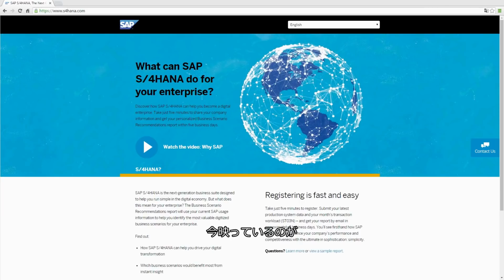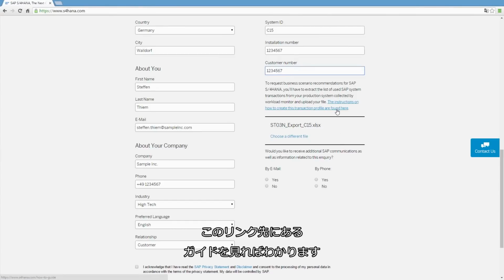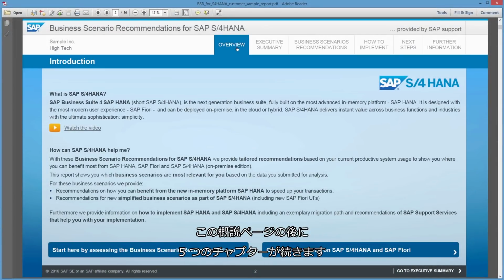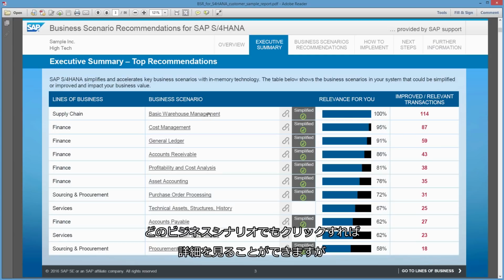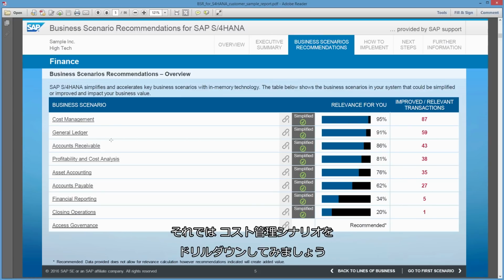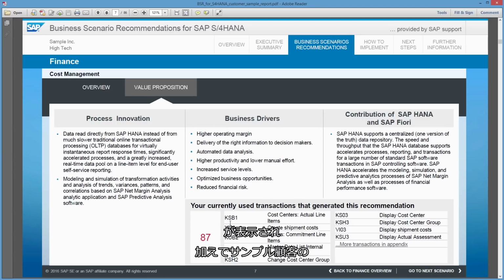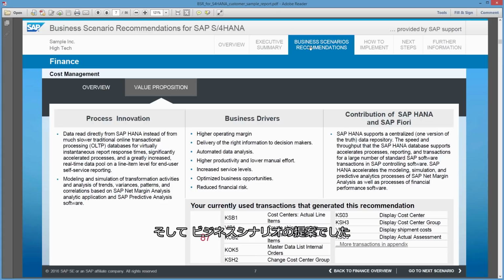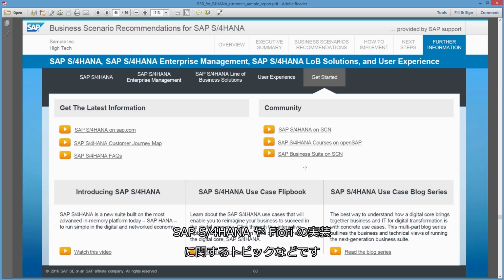SAP S/4HANA お客様別適合性分析 Business Scenario Recommendation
SAP S/4HANA お客様別適合性分析 Business Scenario Recommendation の概要、非常に簡単なお申込み方法、資料の見方がこれ一つで分かるビデオです。